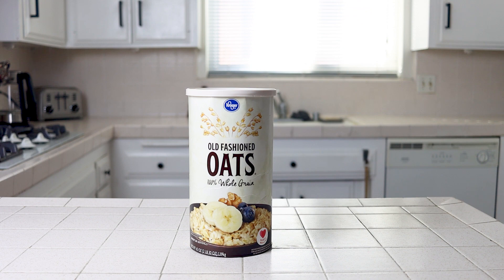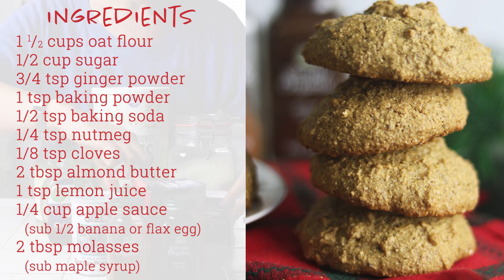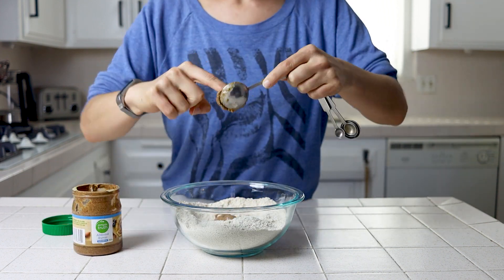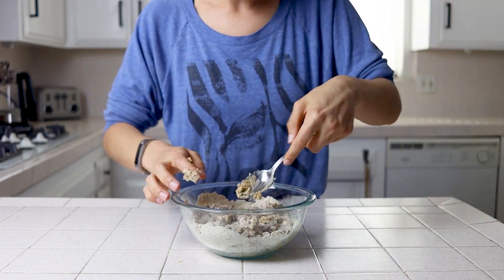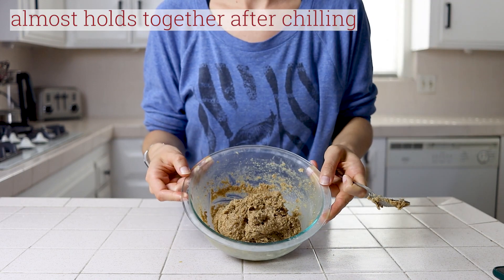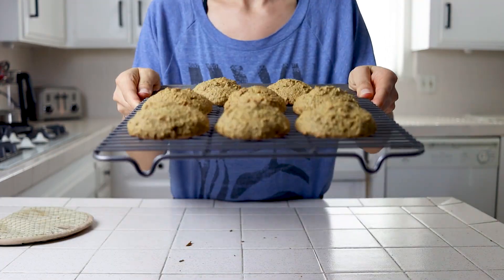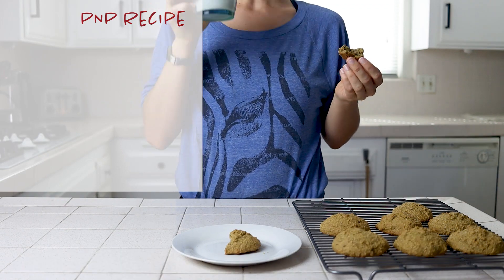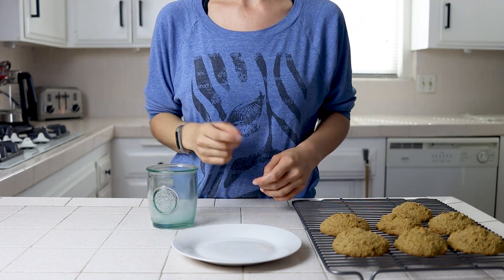Soft & Chewy Vegan Gingerbread Cookies | Best Christmas Holiday Cookies | WFPB Gluten Free No Oil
Today I’m bringing you soft & chewy gingerbread cookies, made without gluten, oil, or vegan substitutes. They're easy to make, have great texture, and taste delicious - full of holiday flavor. Blog post with printable recipe card Enjoy!

Ingredients:
- 1.5 cups oat flour
- 1/2 cup sugar
- 3/4 tsp ginger powder
- 1 tsp baking powder
- 1/4 tsp baking soda
- 1 tsp cinnamon
- 1/4 tsp nutmeg
- 1/8 tsp cloves
- 1 tsp lemon juice
- 2 tbsp almond butter
- 1/4 cup applesauce (sub 1/2 banana or flag egg - 2 tbsp ground flax seeds + 1/4 cup water)
- 2 tbsp molasses or maple syrup
- 2+ tbsp water

Timestamps:
Intro: (0:00)
Details: (0:20)
Ingredients: (0:52)
Instructions: (1:02)
Taste Test: (3:10)
Cost & Nutrition: (3:43)

Research:
The BROAD Study